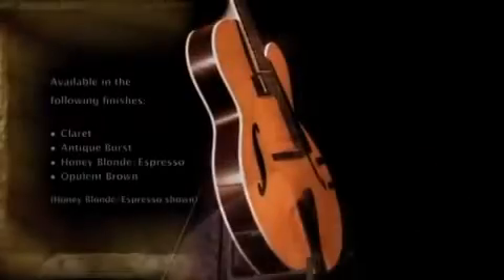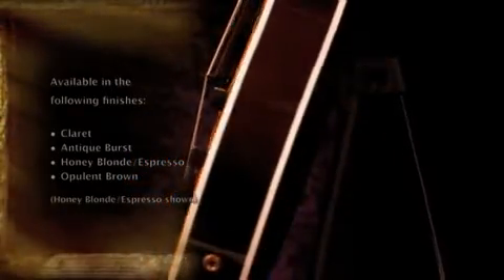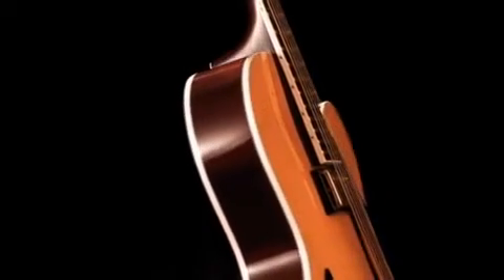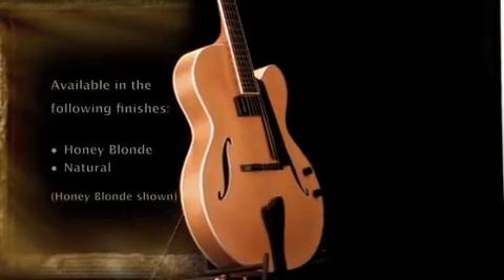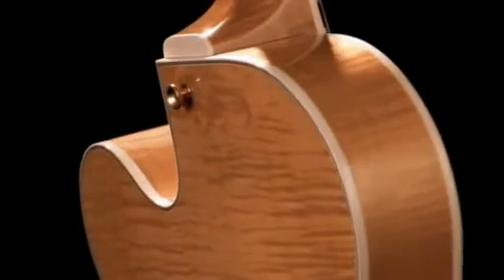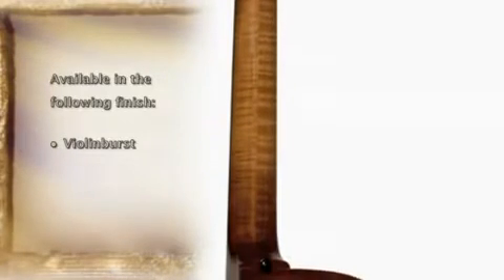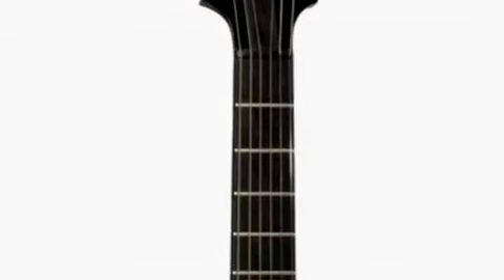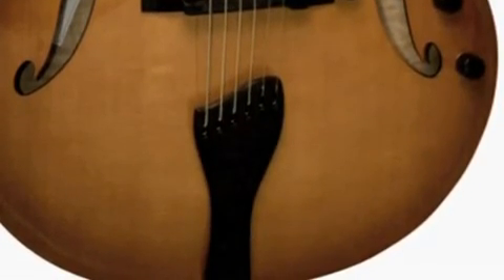Benedetto Guitars - The Bravo - Recorded 2007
Recorded 2007 - For more on the Bravo or any other hand-crafted Benedetto guitar,